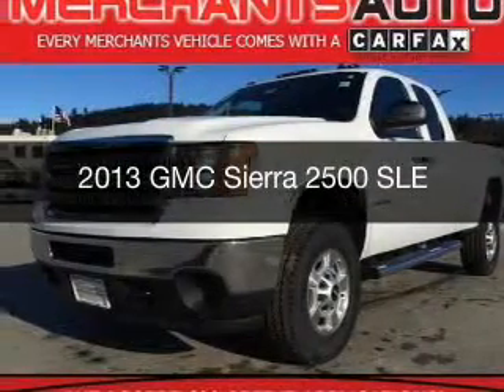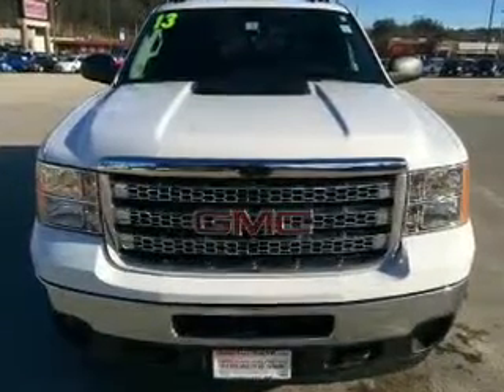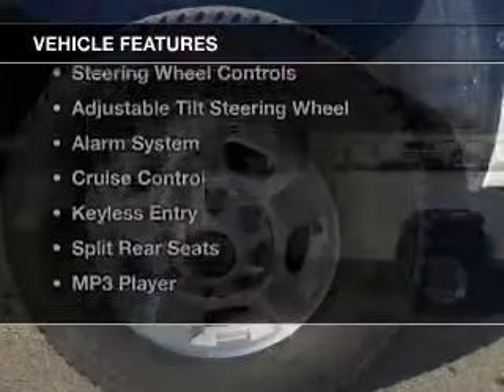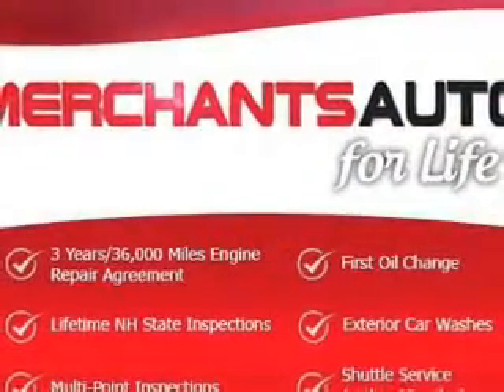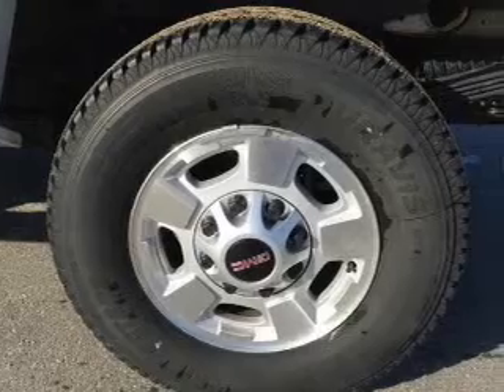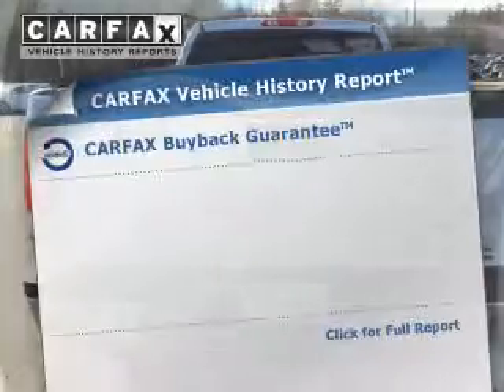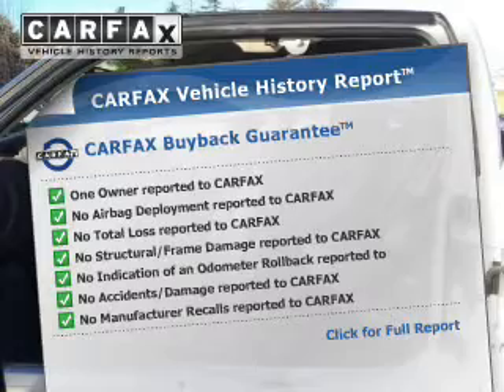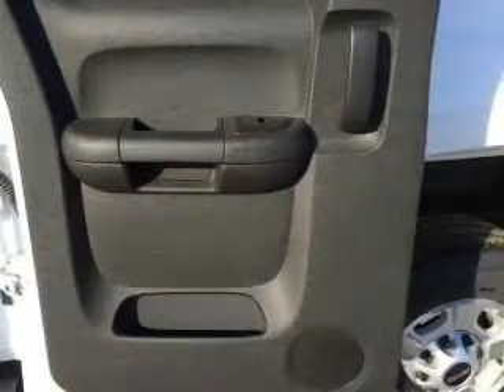2013 GMC Sierra 2500 - Hooksett NH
Phone:
Year: 2013
Make: GMC
Model: Sierra 2500
Trim: SLE
Engine: 6.0 liter 8 cylinder 16 valve MPFI OHV Flexible Fuel
Transmission: 6-Speed Automatic
Color: White
Mileage: 10203
Address:
1278 Hooksett Road